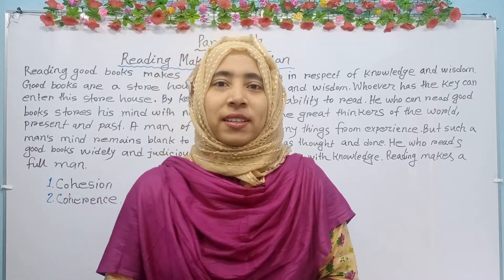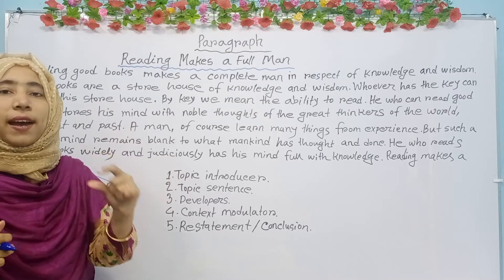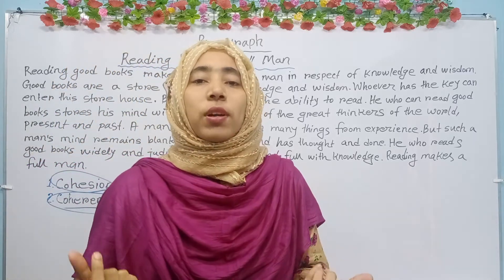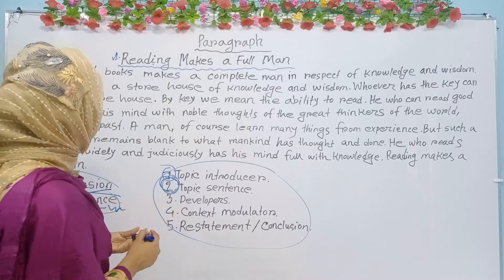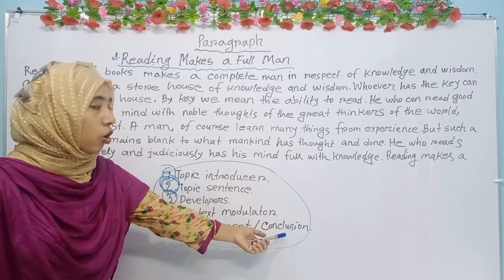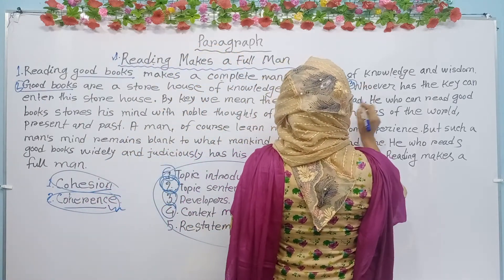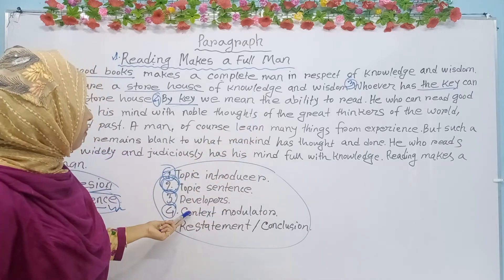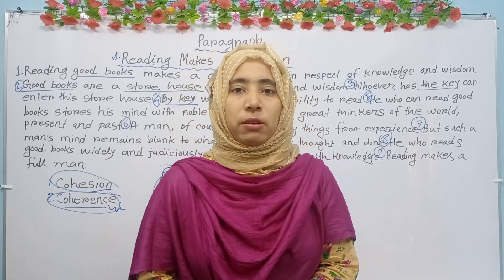How to write a Paragraph | Paragraph Development | ইংরেজিতে Paragraph লেখার নিয়ম | Model Paragraph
What is Paragraph, its parts and essential elements |

-Paragraph development by Generalisation or Argument.

This video is prepaired by Rafia Maam.
By watching this video, you will know about how to learn and write paragraph properly. I believe that you will get a proper knowledge  about paragraph.

This video explains what a paragraph is and the two main parts of a paragraph. It uses simple language and was created by a public school teacher for ESOL students studying mainstream English curriculum. Please note : I have posted a few new materials that teachers might find helpful :

The resources brgins with the basics:
-A paragraph is a group of sentences about one idea,which we Call the main idea.
-A paragraph has about five sentences.
-The first  sentence of a paragraph is indented.
After this,in the second hulf of thr video, each of the three main parts of a paragraph are introduced and explained :
-Topic sentence : Tells a main idea
-Developers : Explain the main idea
-Conclusion sentence : Remainds us of the main idea

An example is shown throughout the video.
As each part is explained, the corresponding in different colors.

This video including subtitles in English and Bangla language. To view the subtitles and transcript, follow these steps:

Thanks for visiting my channel and reading the description.